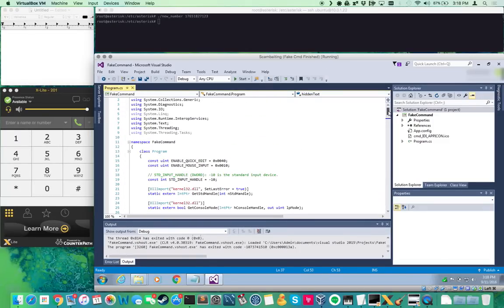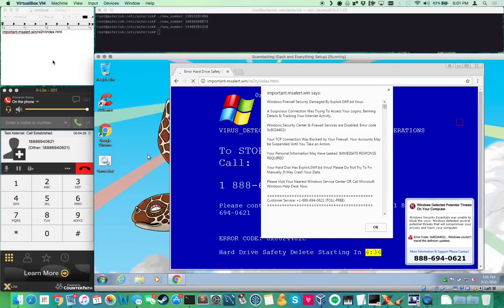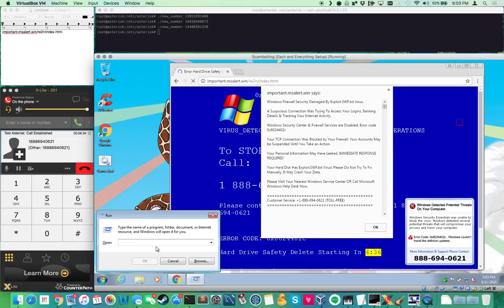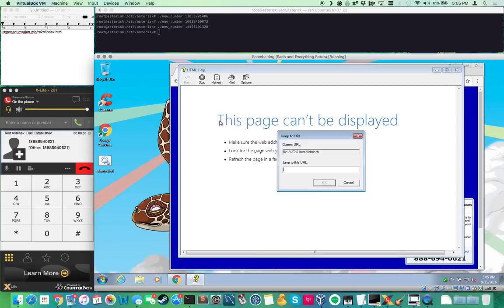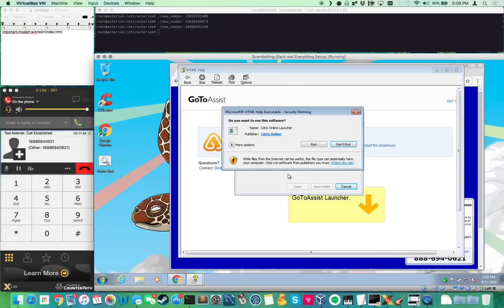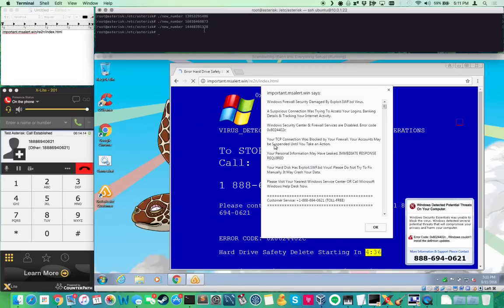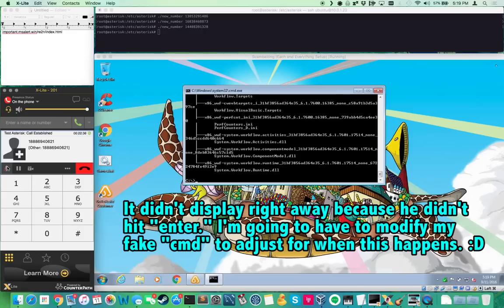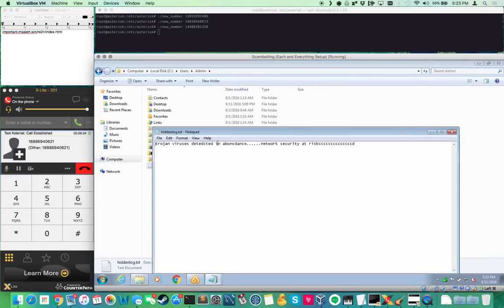Tech Support Scammer - Fake Command Prompt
So, I recently finished programming a fake command prompt with a few neat features. Hope you guys like it... I know the scammer appreciated it. ;)

14:30 - Cleared eventvwr
15:55 - Fake msconfig
16:35 - Temp files
17:15 - Fake command prompt
21:20 - Fake command prompt result